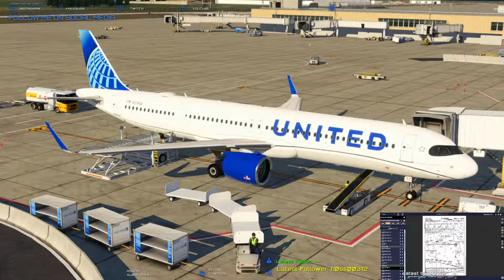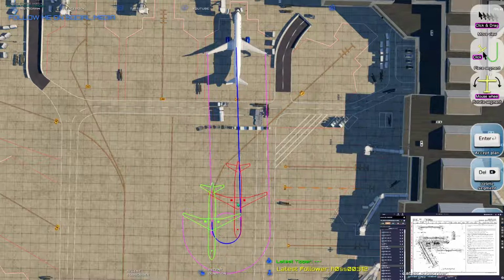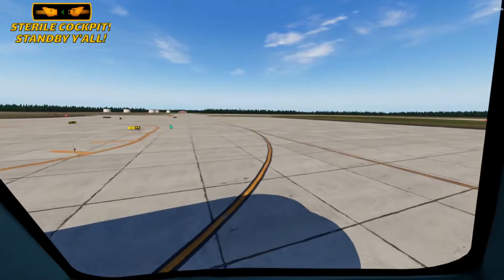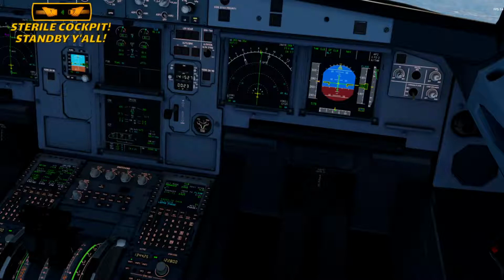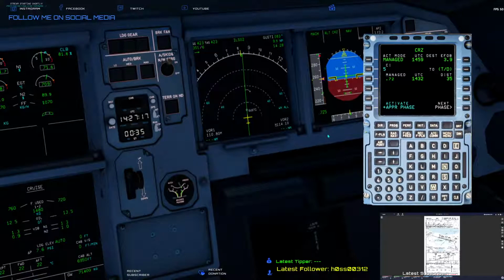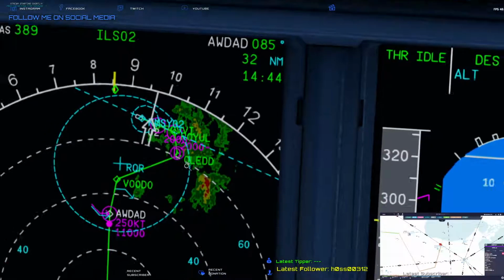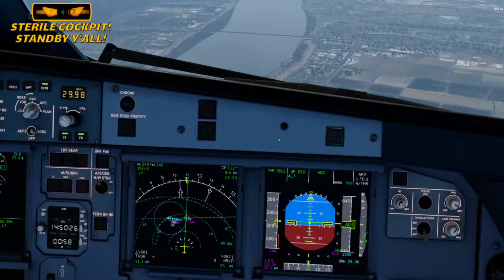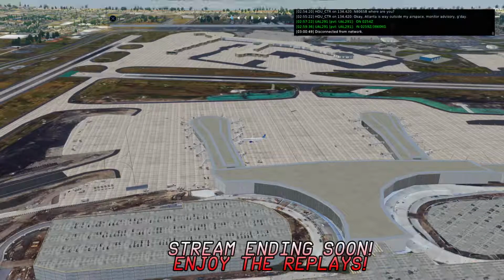Houston to New Orleans (KIAH-KMSY) Off-cam [XPlane11|A21N|VATSIM|ENG/FIL]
WELCOME ABOARD y'all! Relax, observe, and -if you're new to VATSIM- listen to ATC procedures! I aim to show that it's not scary or tough to fly in an event, or with ATC in general!